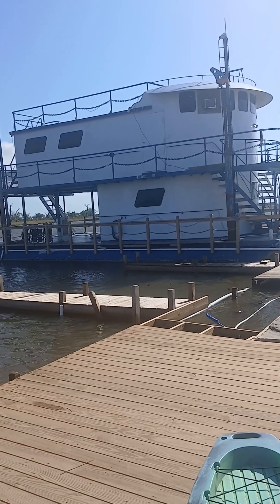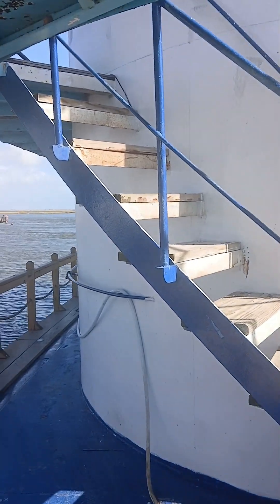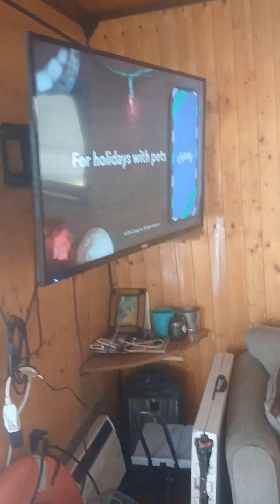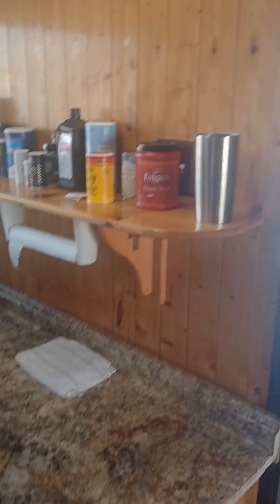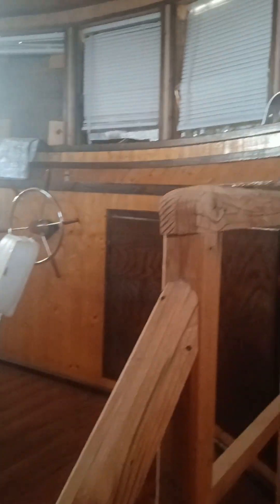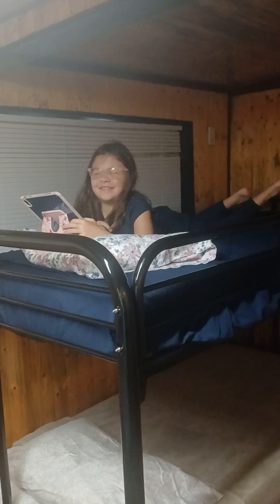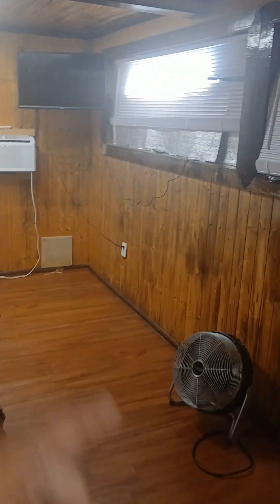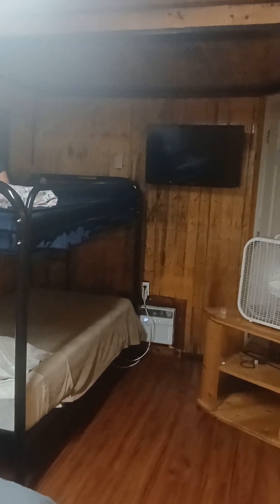house boat in point-aux-chenes Louisiana to rent. saltwater fishing.